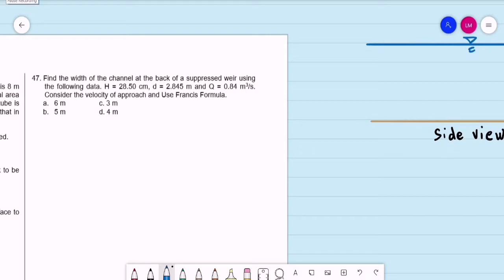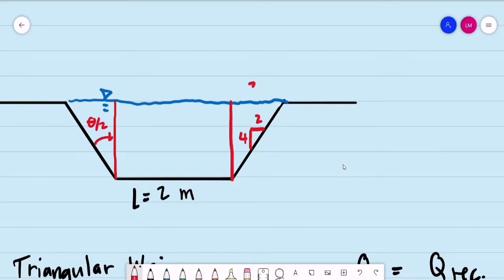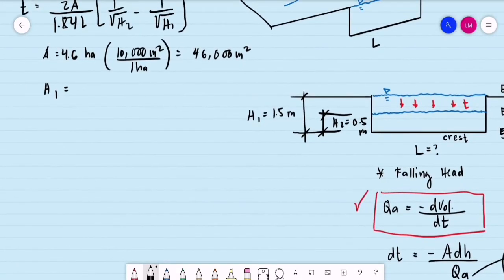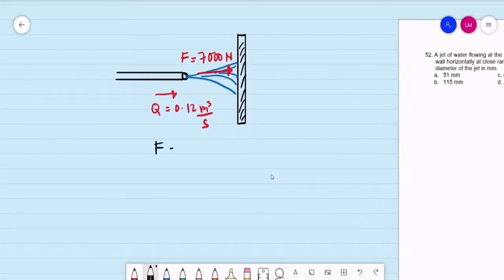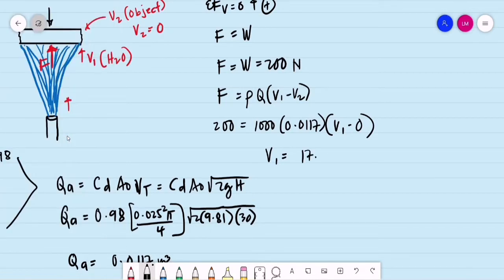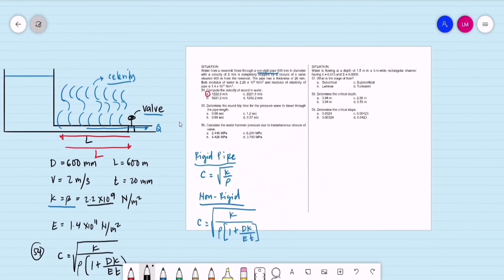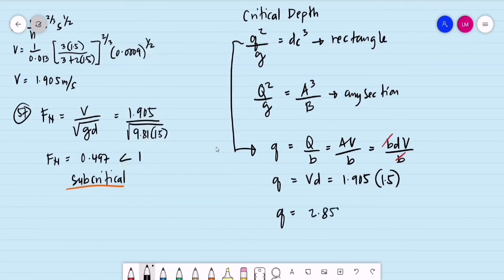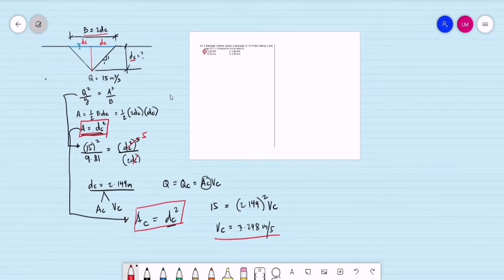Hydraulics (47 to 60)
Weirs, Dynamic Force, Water Hammer, Critical Depth, Critical Flow